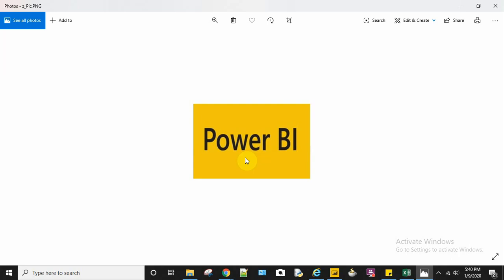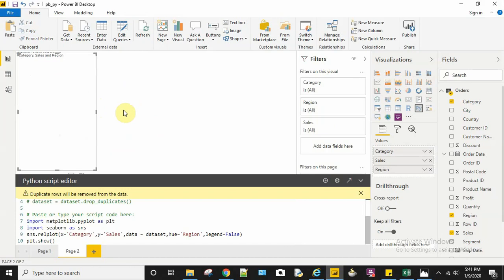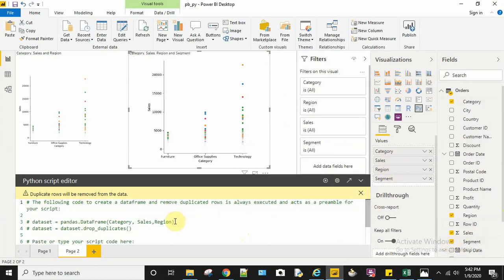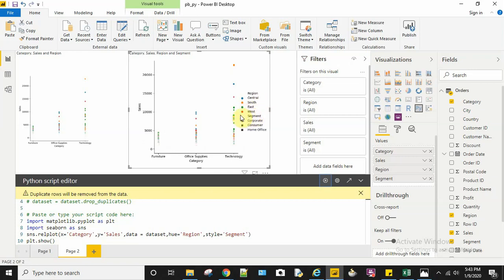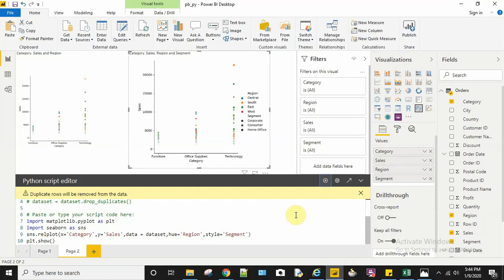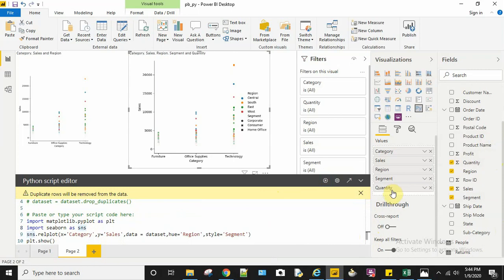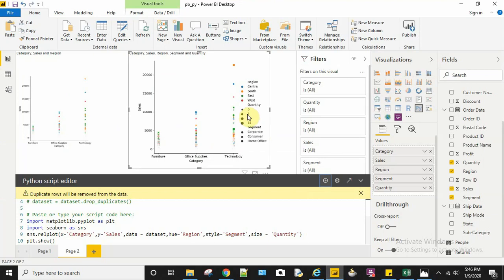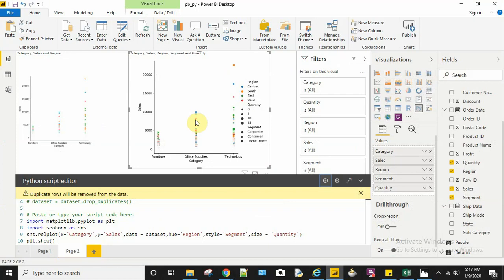Power BI with python || relplot (scatter plot with SIZE & STYLE) || seaborn - part 4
in this video we will see the style , size  parameter in relplot of seaborn
Link to download  sample superstore excel.